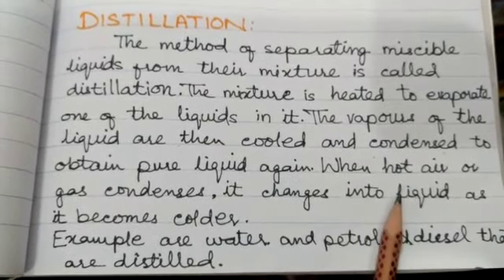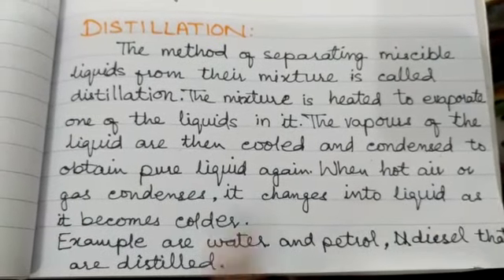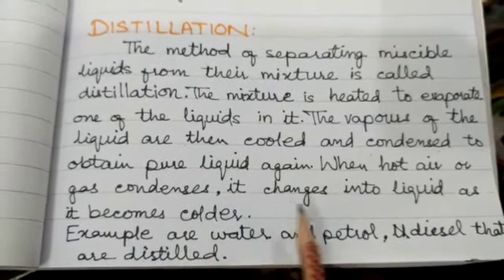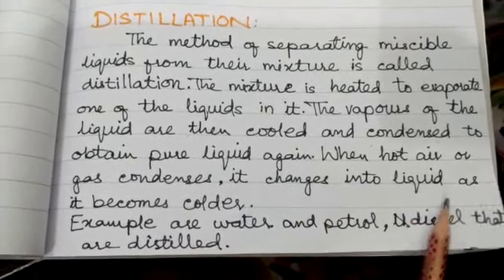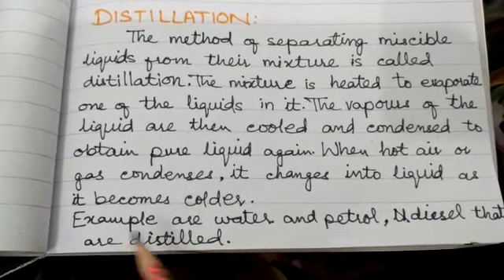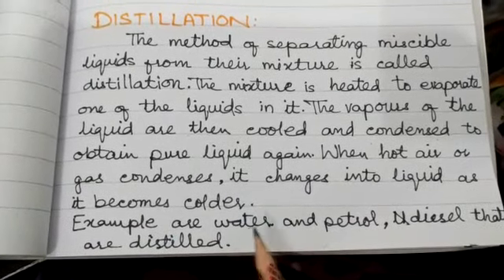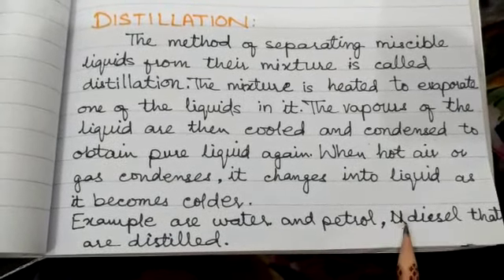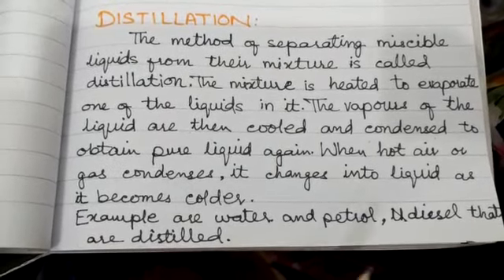Distillation... Short Note